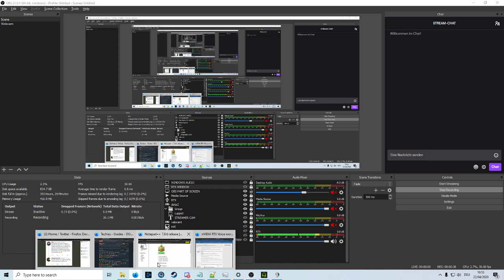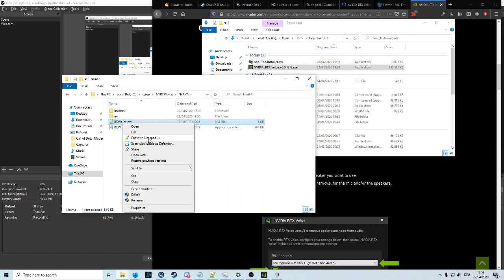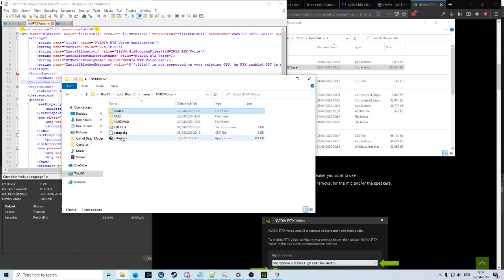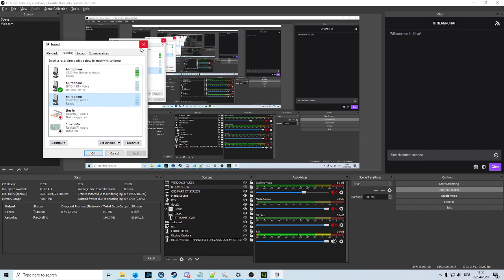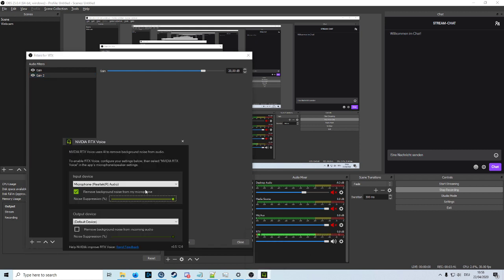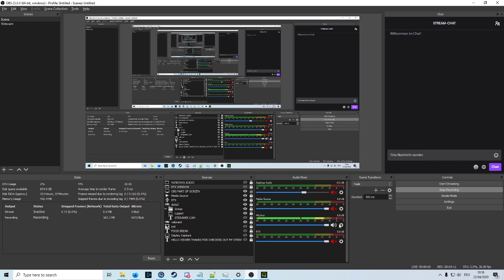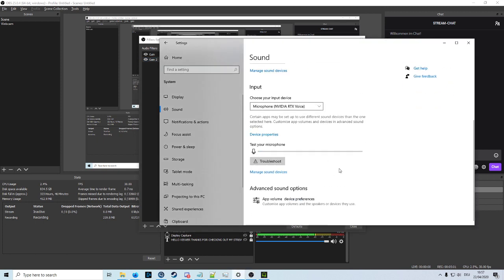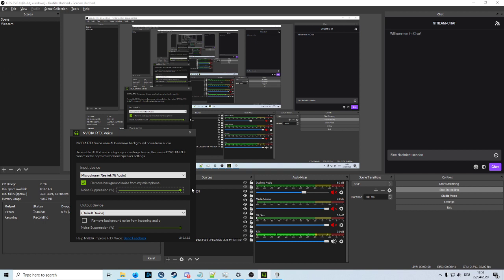In-Depth RTX Voice Tutorial for RTX and GTX Nvidia Cards & Test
0:00 Short introduction
0:25 Setup Guide
2:35 Audio Comparisons
4:52 Optimal Audio settings

I have a Logitech G430 Headset and a X570 Motherboard, for my combo i used what I believe to be the optimal settings. If you want better quality of the initial microphone I advise you to buy a headset from current year that costs a bit more. I'm pretty certain my mic is extra broken since the headset has been in use for 8 years.

To download the Nvidia Voice thing just google it to be safe